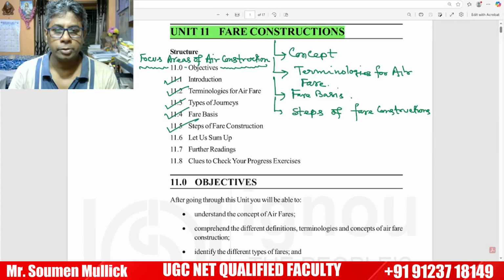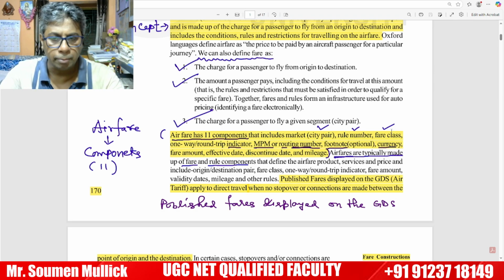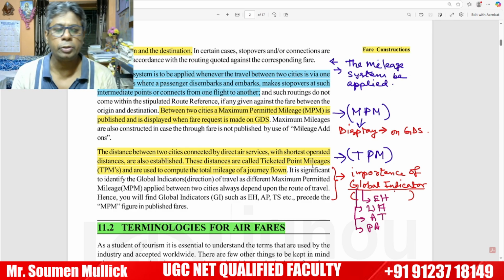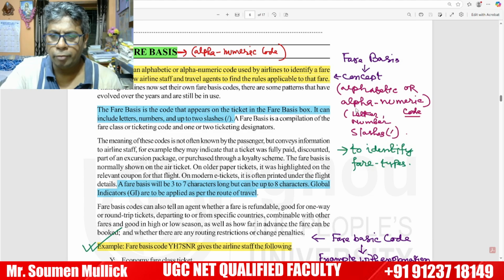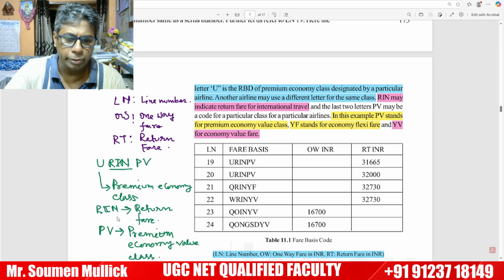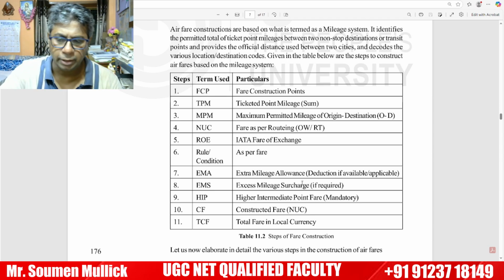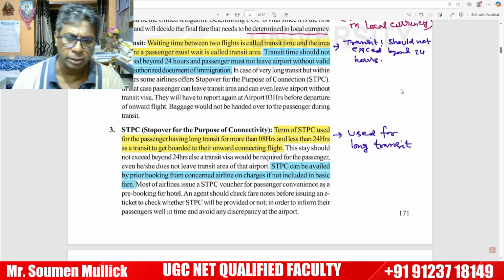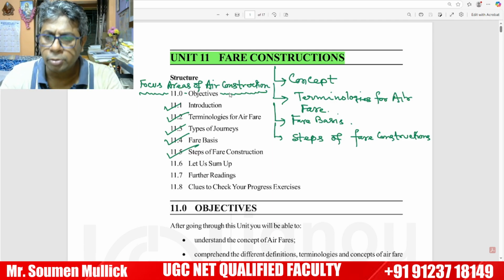Air Fare construction: Concept & Components